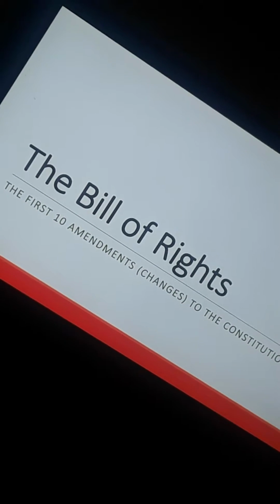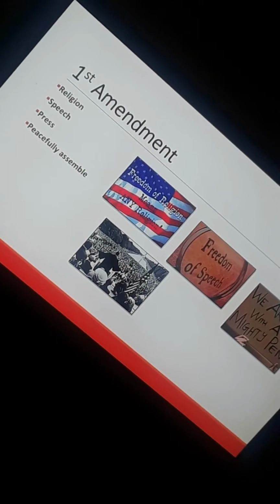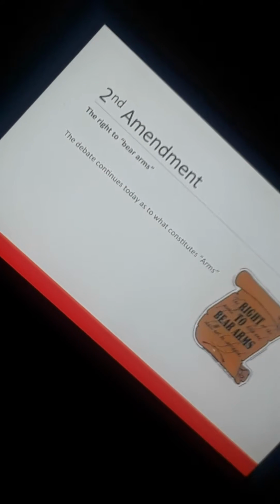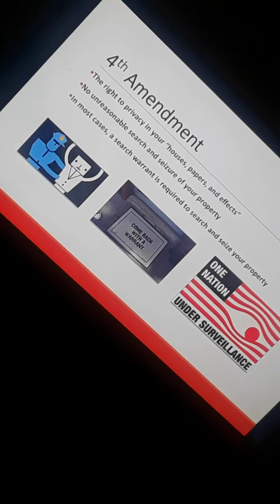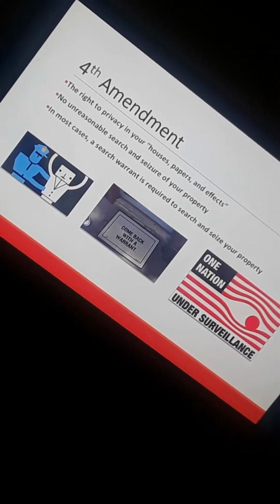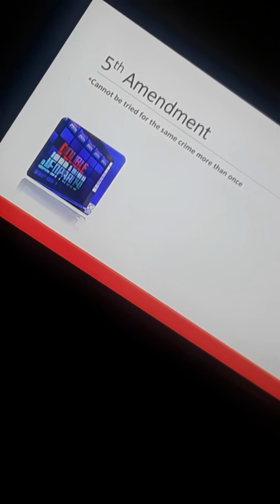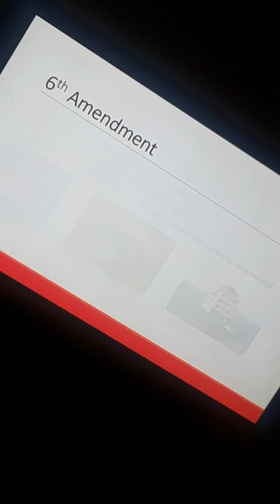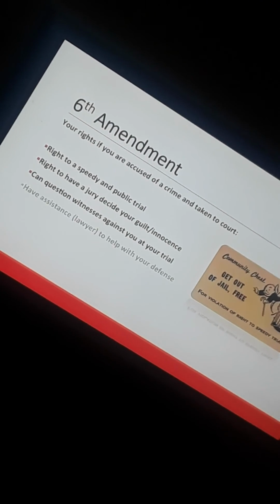Bill Of rights.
EDUCATE  NUNCA ES TARDE.